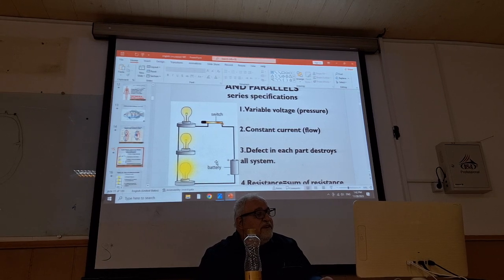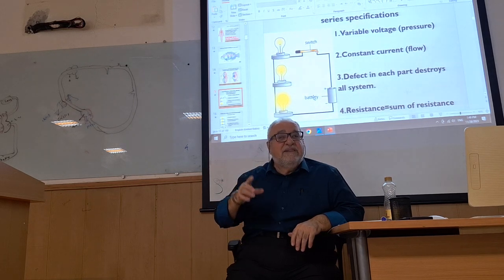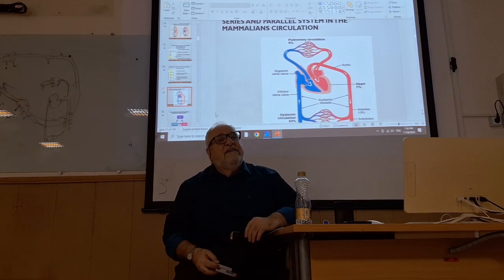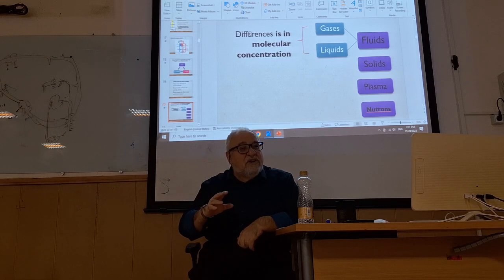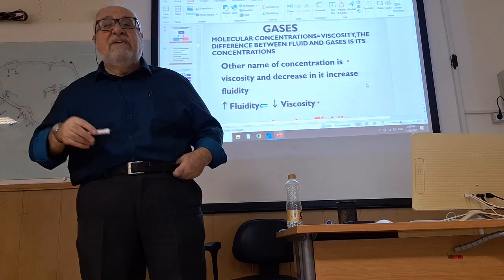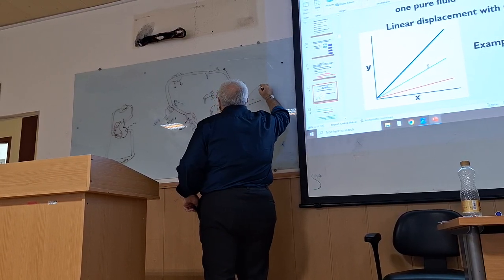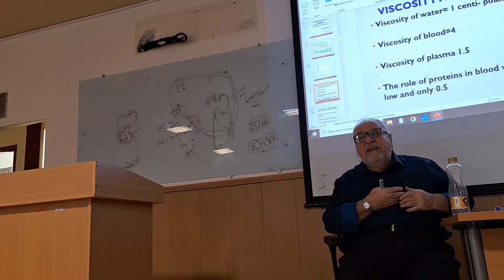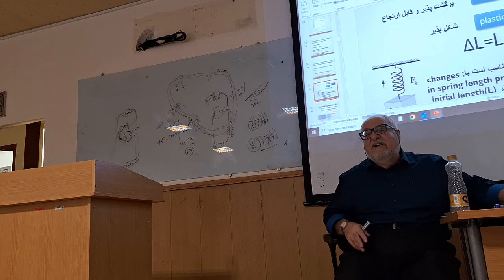circulation physiology L1 p2